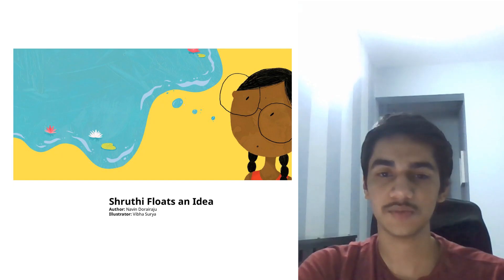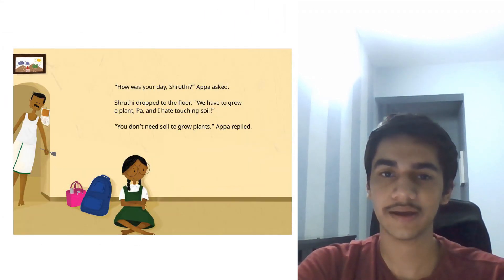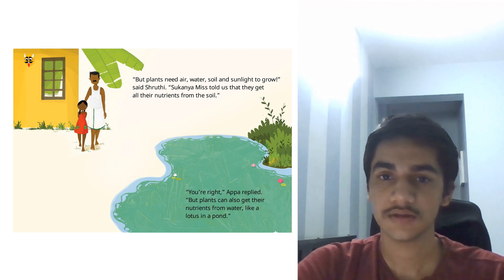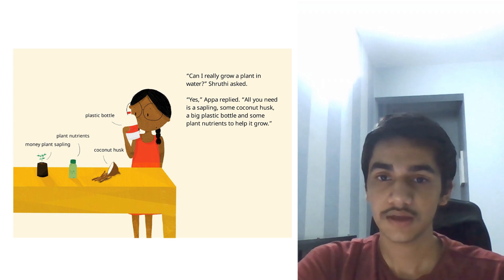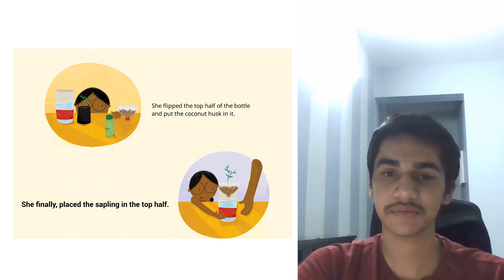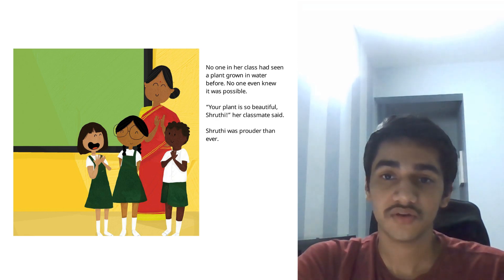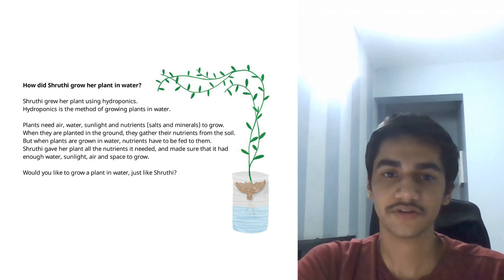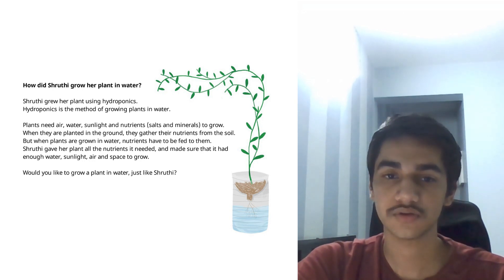A Story A Day | Shruthi Floats an Idea | Raghav Singh